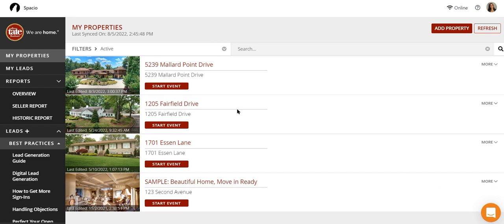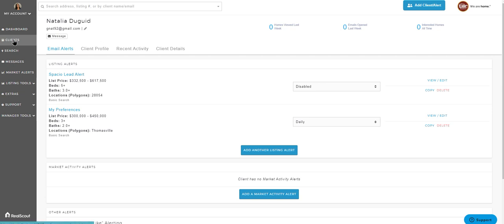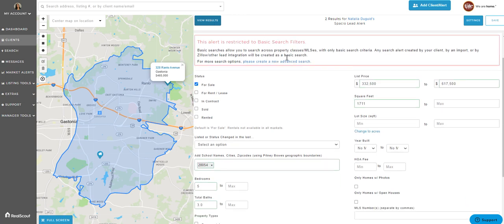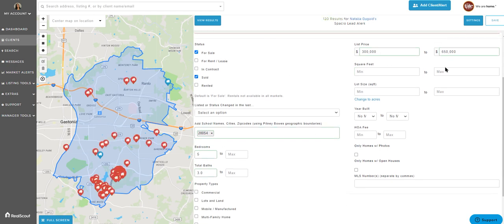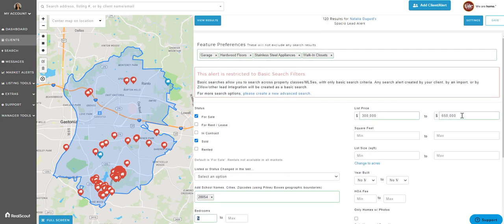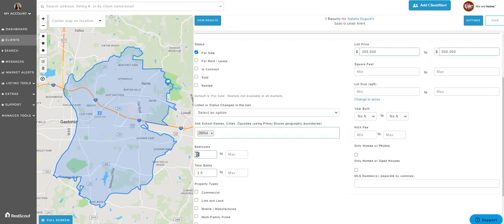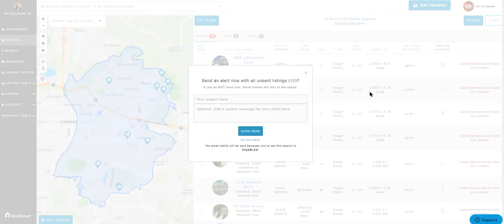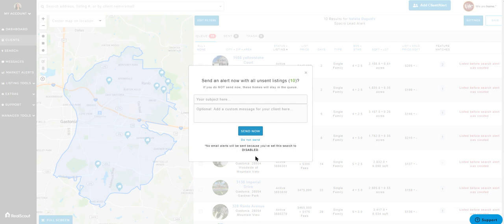Following Up on Open House Leads in RealScout